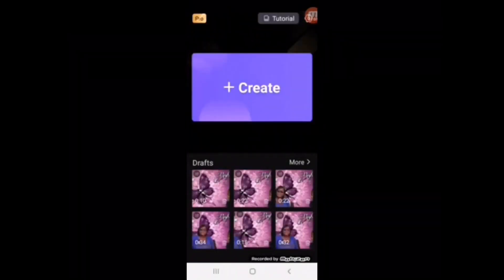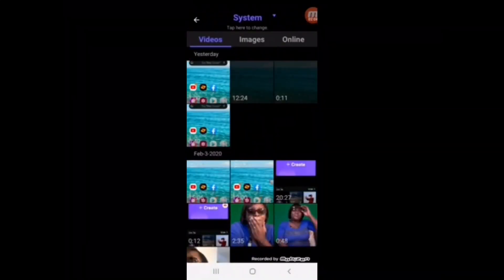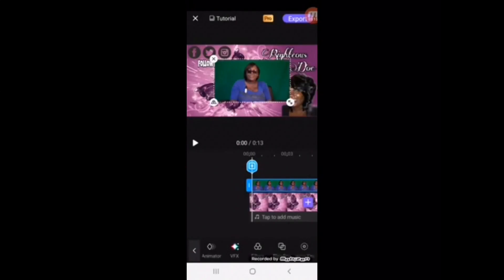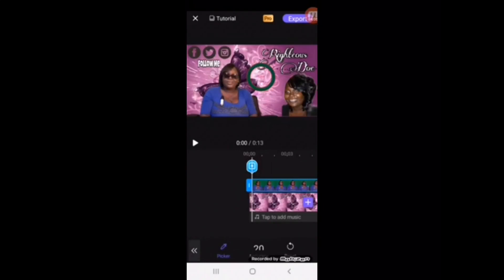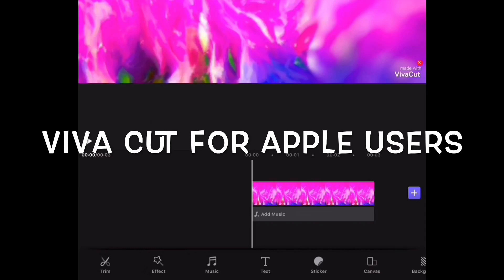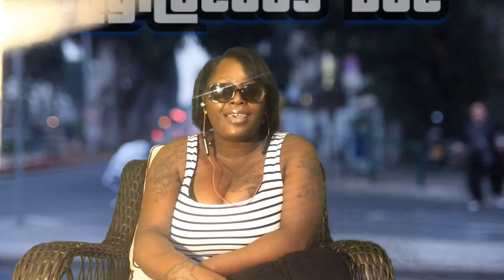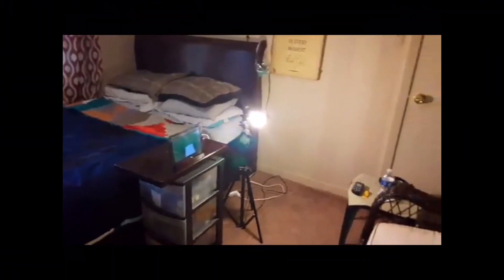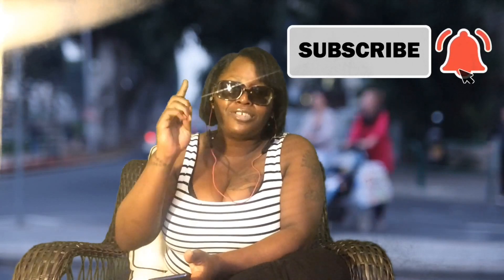How to Green Screen Edit with Viva Cut Pro... 🤔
Want to send me a topic to stoke up a conversation...

Cash is the best way to send money for free. Enter the code NPRXSDF when you sign up and we'll send you both $5 when you try it.

I have the serenity to accept the things that I cannot change. The courage to Change the things I can. I have the wisdom to know the difference... Godspeed Amen